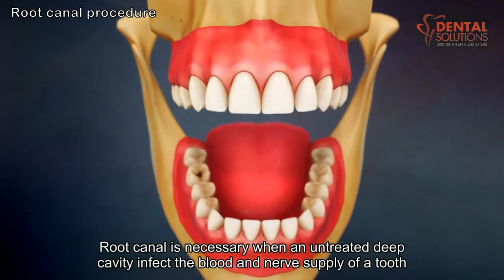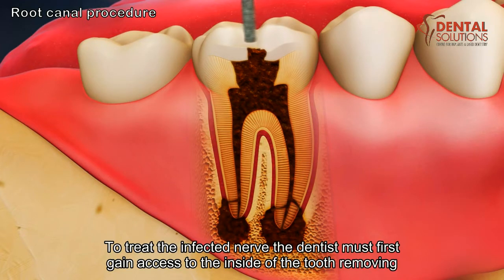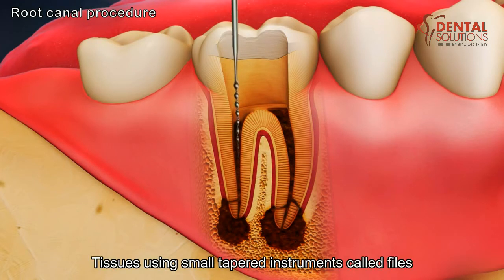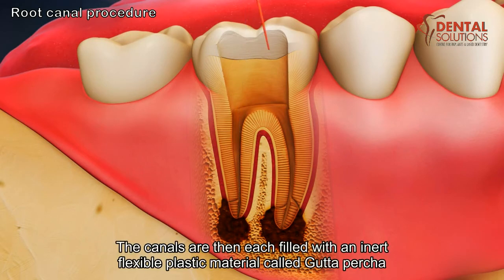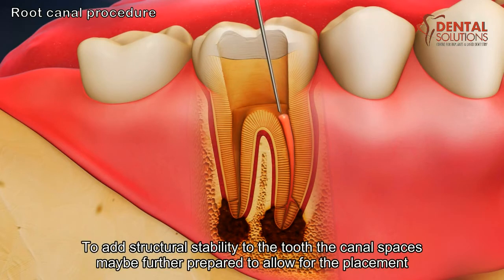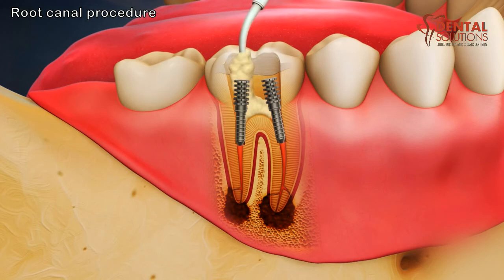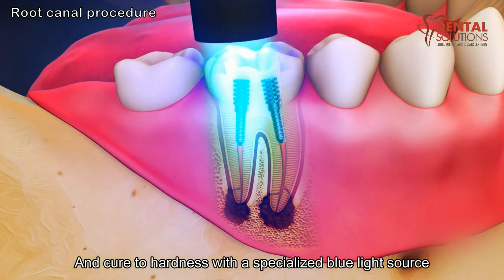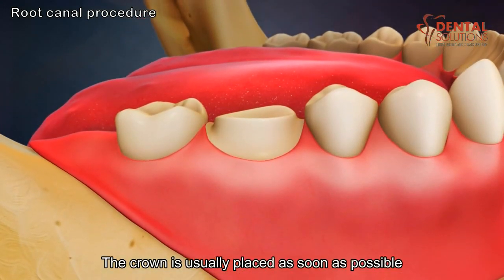All you need to know about the Root canal procedure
Root canal treatment is a common procedure to relieve dental pain and save your teeth. Patients typically need a root canal when there is inflammation or infection in the roots of a tooth. During root canal treatment, an endodontist who specializes in such treatment carefully removes the pulp inside the tooth, cleans, disinfects and shapes the root canals, and places a filling to seal the space.

Root canal treatment can often be performed in a single or a couple of visits and involves the following steps:

- The dentist checks and x-rays the tooth then injects a local anaesthetic. After the tooth is numb, the dentist places a small protective sheet called a “dental dam” to isolate the tooth and keep it clean during the procedure.
- The dentist makes an opening in the crown of the tooth. Using very small instruments the pulp from the pulp chamber and root canals are cleaned and space is shaped for filling.
- After space is cleaned and shaped, the dentist fills the root canals with a biocompatible material, usually, a rubber-like material called gutta-percha with an adhesive cement to completely seal the root canals. Usually, a temporary filling is placed to close the opening.
- After the final sitting, your dentist places a crown on the tooth to protect and restore it to full function. In case the tooth lacks sufficient structure to hold the restoration in place, the dentist may place a post inside the tooth.

How successful are Root Canals Treatment?